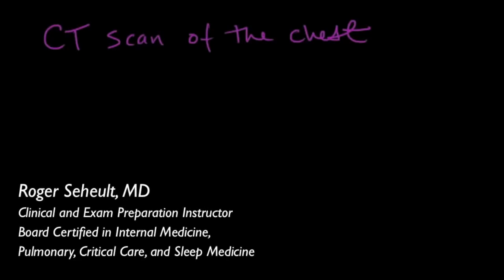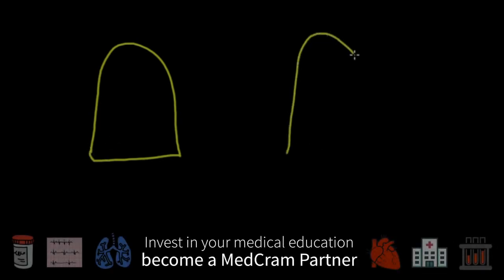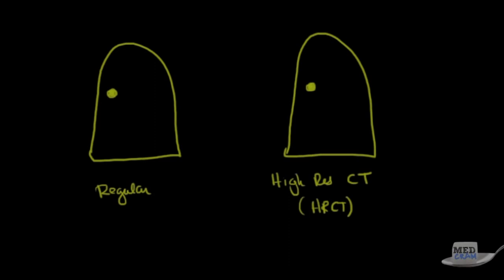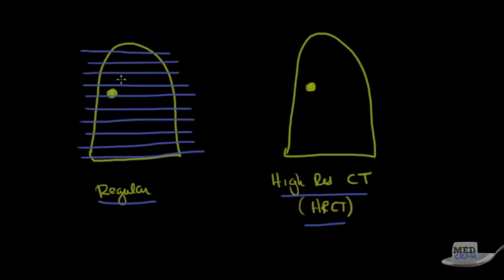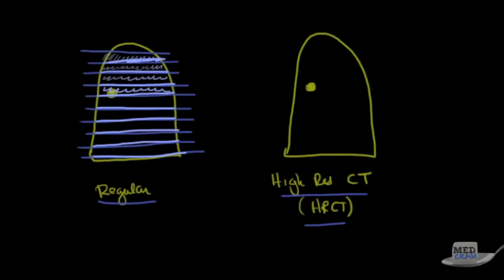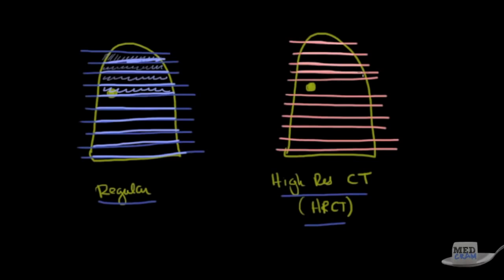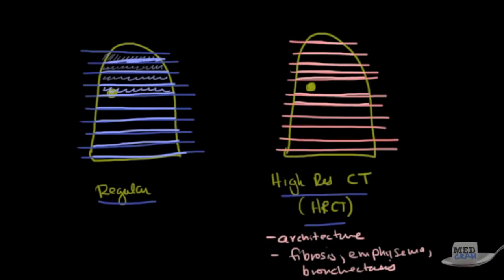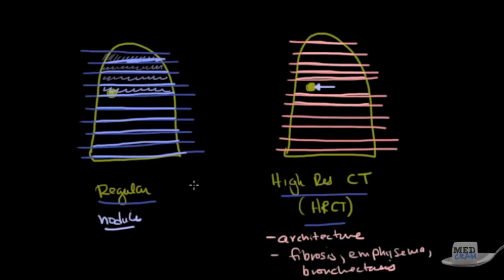High Resolution CT Scan (HRCT) Explained Clearly - Remastered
breaks down the difference between a regular CT scan (CAT scan) and a high-resolution CT scan (HRCT).

This medical video is part of the "MedCram Remastered" series:  A video we've re-edited/sped up to make learning even more efficient.

 for this entire course and over 100 free lectures.  This is the home for ALL MedCram.com medical videos (many medical videos, medical lectures, and quizzes are not on YouTube).

MedCram: Medical education topics explained clearly including:  Respiratory lectures such as Asthma and COPD.  Renal lectures on Acute Renal Failure and Adrenal Gland.  Internal medicine videos on Oxygen Hemoglobin Dissociation Curve and Medical Acid Base.  A growing library on critical care topics such as Shock, Diabetic Ketoacidosis (DKA), and Mechanical Ventilation.  Cardiology videos on Hypertension, ECG / EKG Interpretation, and heart failure.  VQ Mismatch and Hyponatremia lectures have been popular among medical students and physicians. The Pulmonary Function Tests (PFTs) videos and Ventilator associated pneumonia bundles and lectures have been particularly popular with RTs. NPs and PAs have given great feedback on Pneumonia Treatment and Liver Function Tests among many others.  Many nursing students have found the Asthma and shock lectures very helpful.